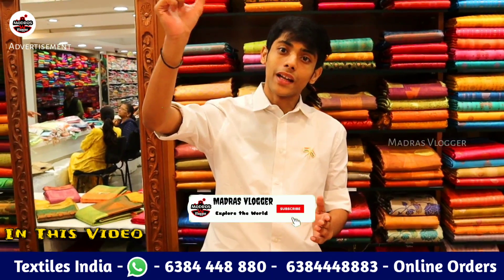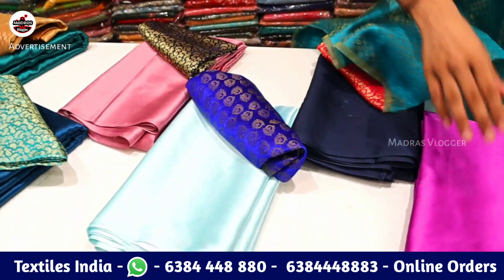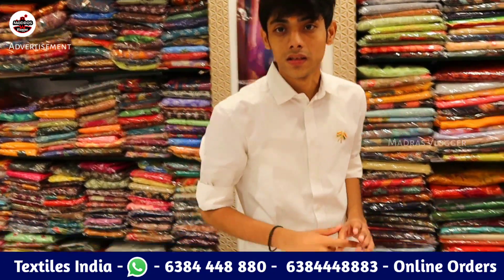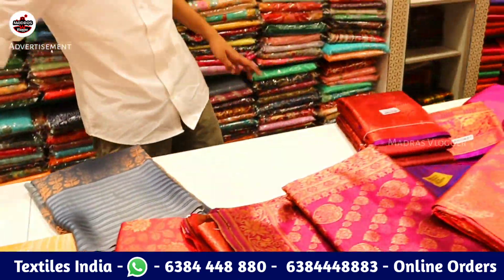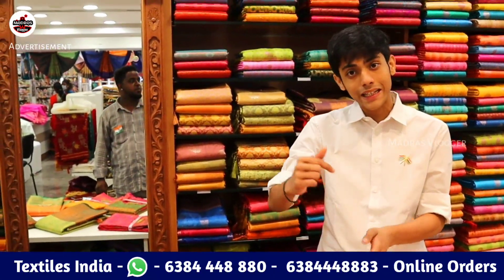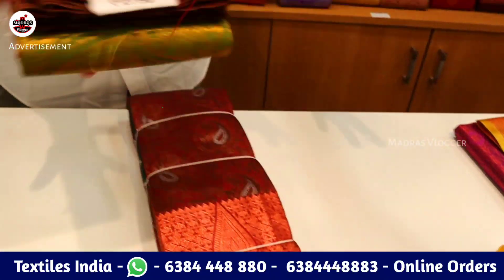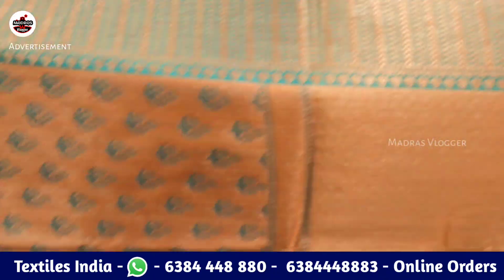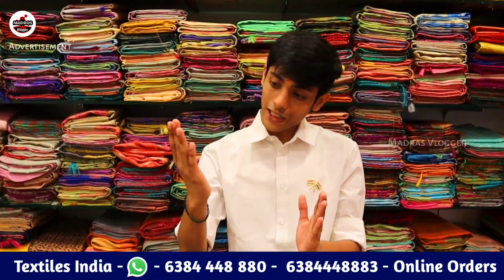Latest Silk 3 Sarees Rs.999, Combo Offer Sale Kurtis, Set Kurtis, Nighty, Kids Dress, 1pcs Courier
shop address
TEXTILE INDIA
OLD No.9 / NEW No. 17
VELLALA STREET, PURASAWALKAM, CHENNAI - 600084.
LAND MARK
1. OPPOSITE TO MUTHU PHARMACY
2. NEAR TO SARAVANA BAVAN HOTEL
Mobile and Whatsapp  Textiles India -    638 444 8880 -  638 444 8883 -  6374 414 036 - Online Orders